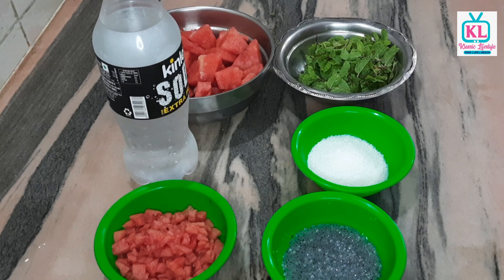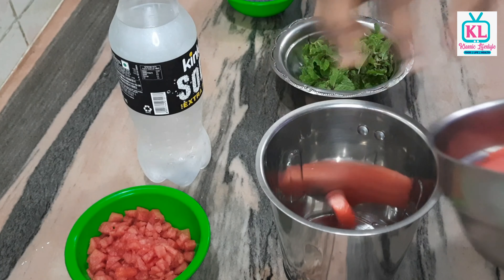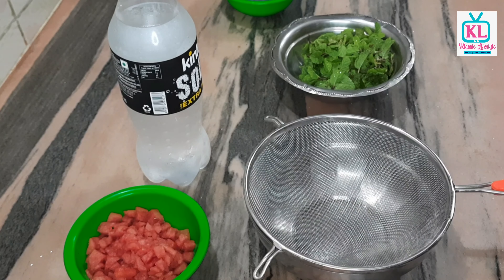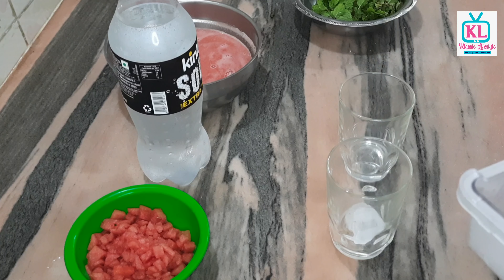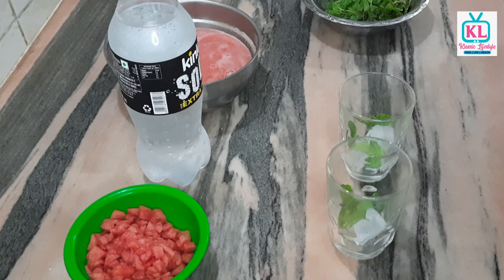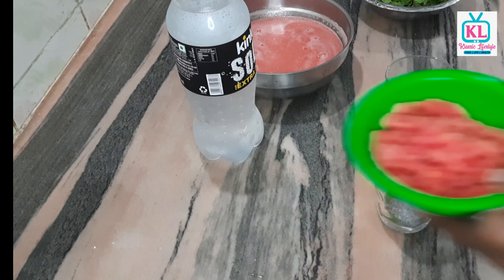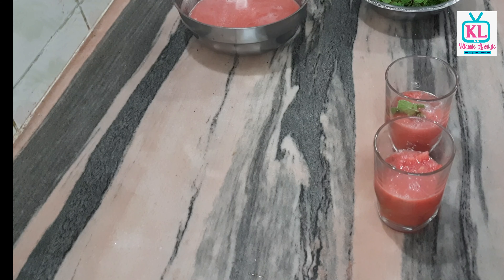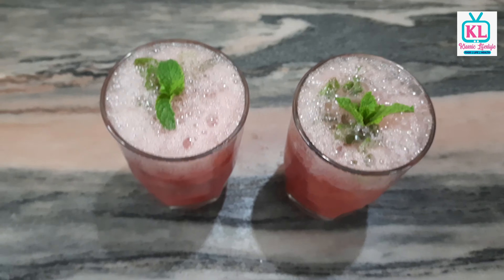Beat the heat - SS 1 - #14| watermelon and mint mojito!! |தர்பணிபுதினா அசத்தலான மோஜிட்டோ!